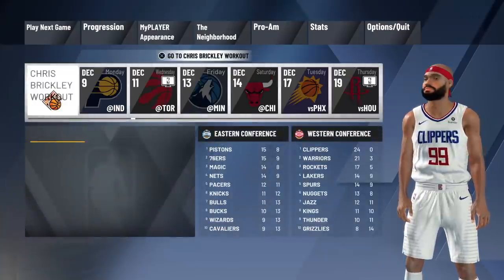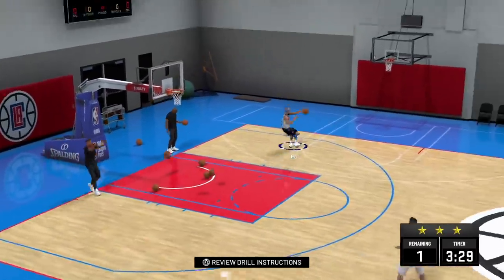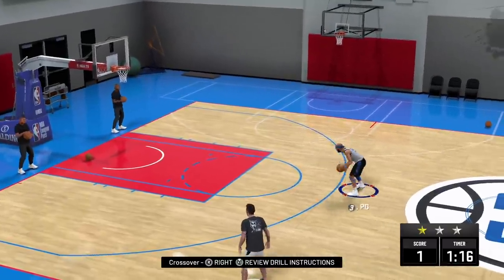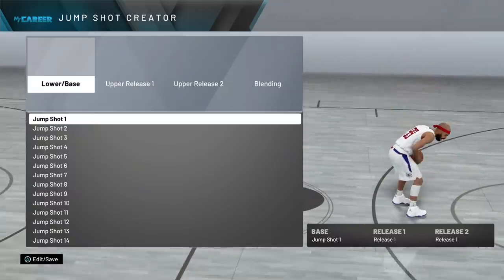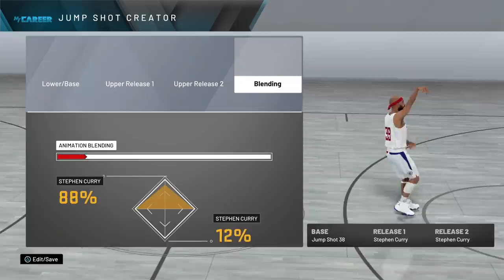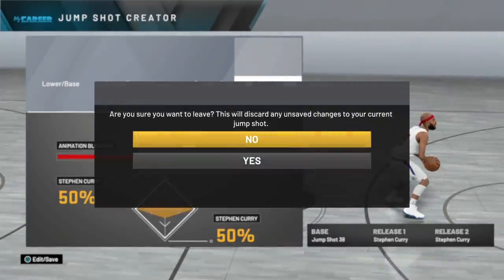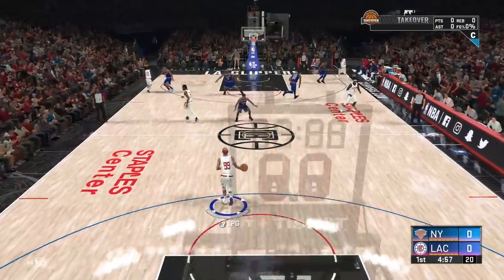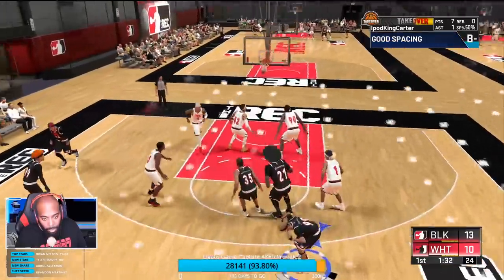This Is The Best Jumpshot In NBA 2K20... BEST BASE FOR MORE GREEN RELEASES! | iPodKingCarter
I found the best base for NBA 2K20 after earning jumpshot creator.